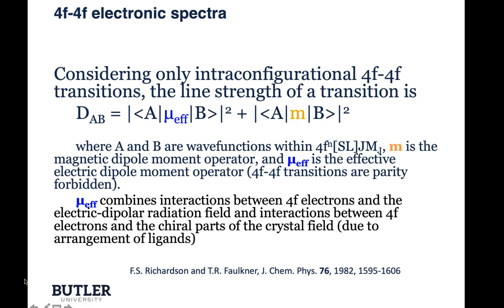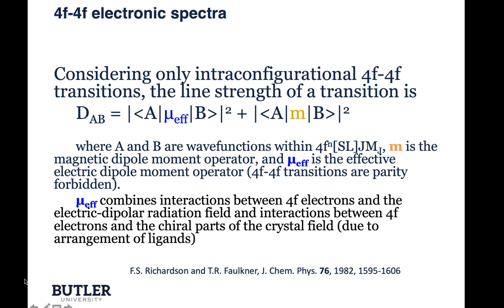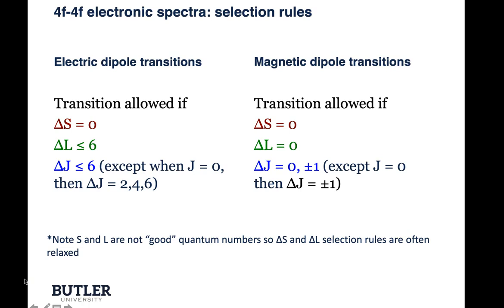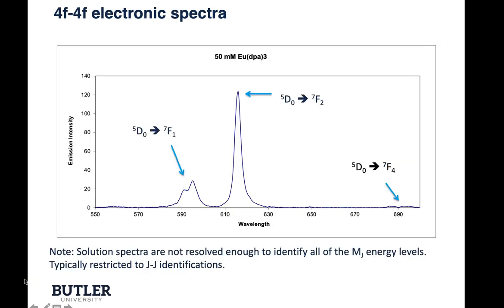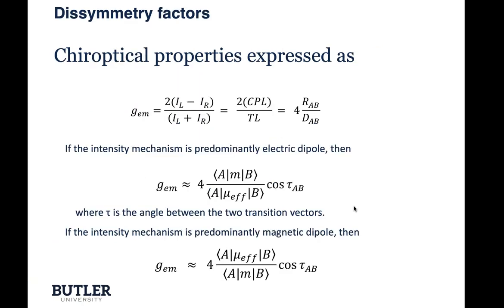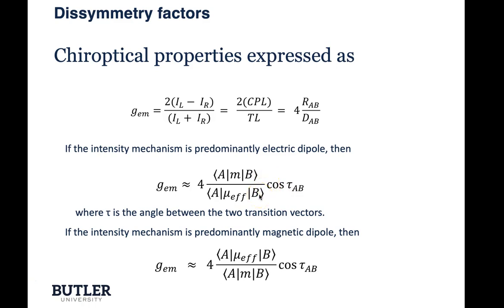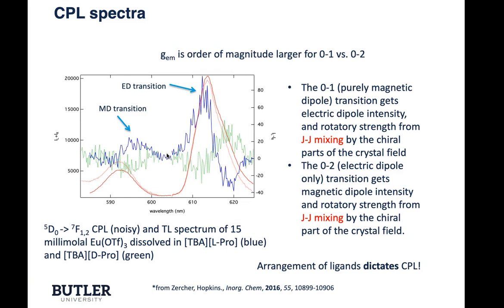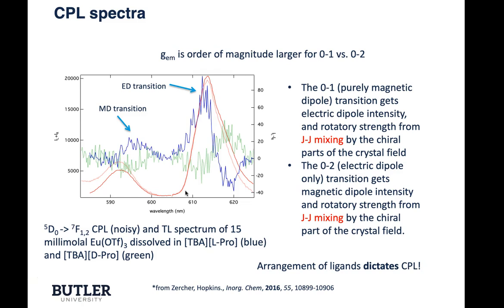lanthanides 3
Luminescence and CPL spectra